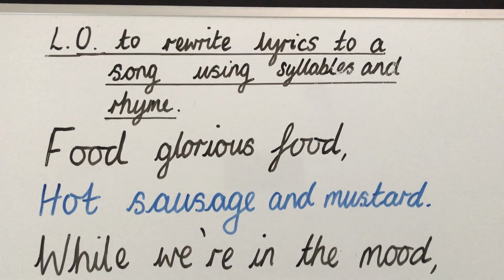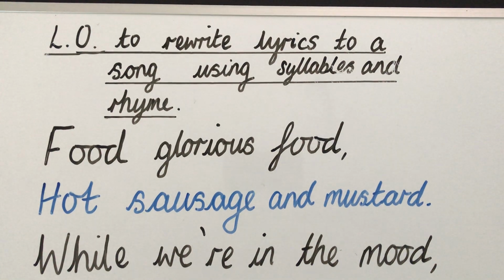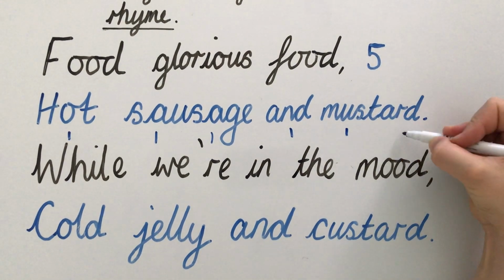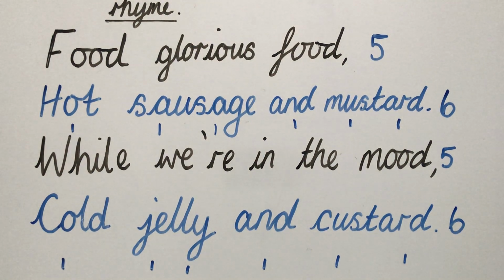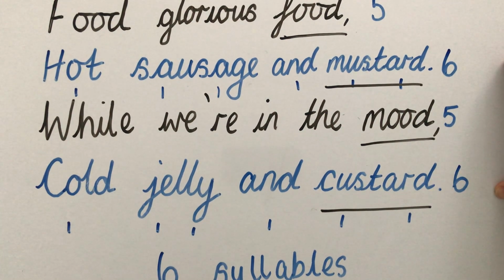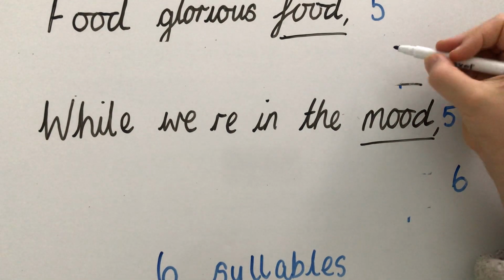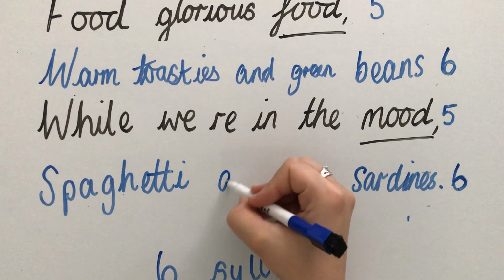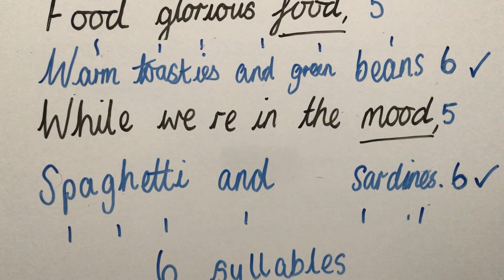Writing Lyrics to a Song - Miss Marks